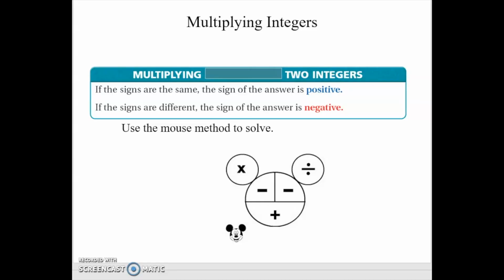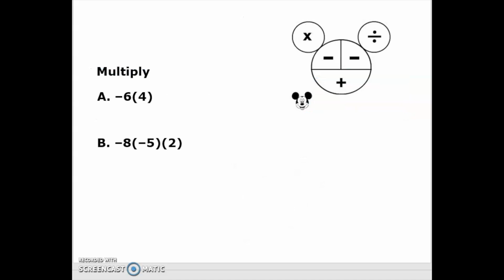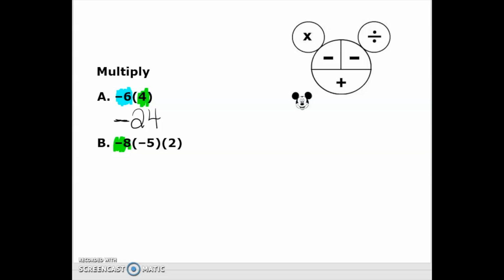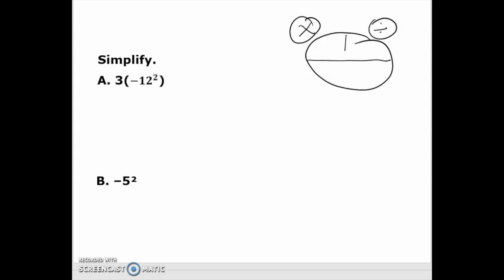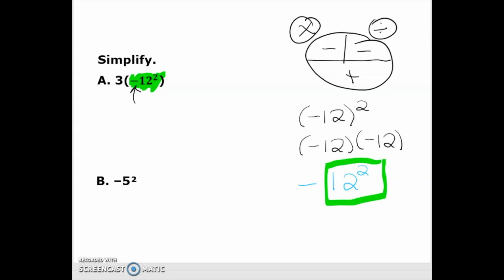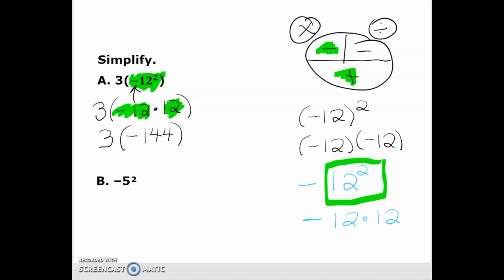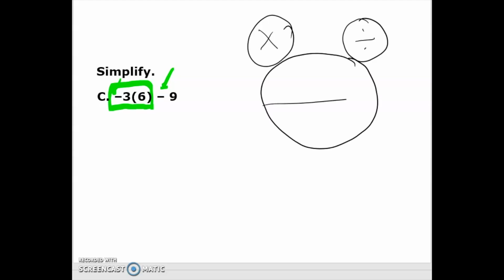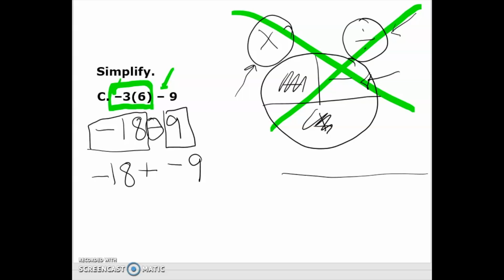How to Multiply Integers | Easy Rules & Examples!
Struggling with multiplying positive and negative numbers? In this video, we break down the rules for multiplying integers so they actually make sense! Whether you’re working with positive × negative, negative × negative, or just want to remember the sign rules, we’ve got you covered.

✅ Learn the sign rules for multiplication
✅ See step-by-step examples
✅ Practice problems to test your skills
✅ Mouse Method Makes It EASY!!

👩‍🏫 This lesson is part of the Mrs. VK’s Math series—clear, simple math explanations to help you succeed.

00:00 Multiplying Integers
00:54 Mouse Method
01:21 Practice
02:25 3 Numbers
03:40 Practice with Exponents
06:52 Advanced Example